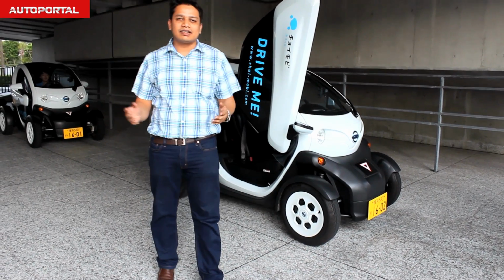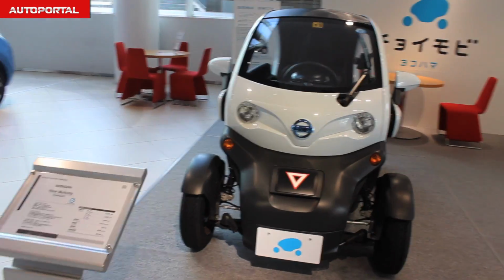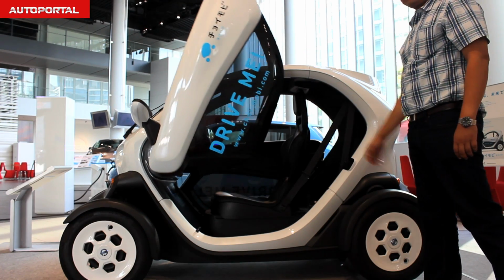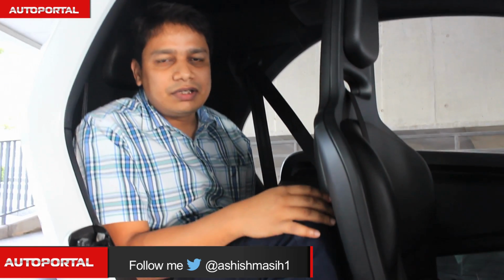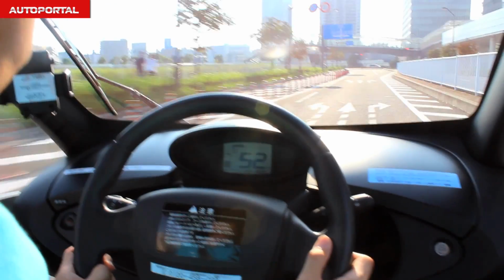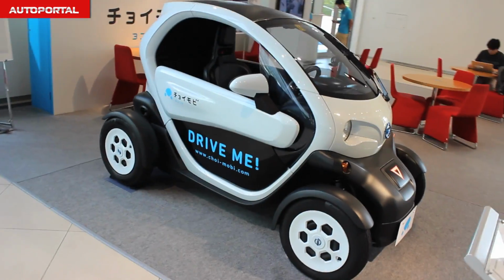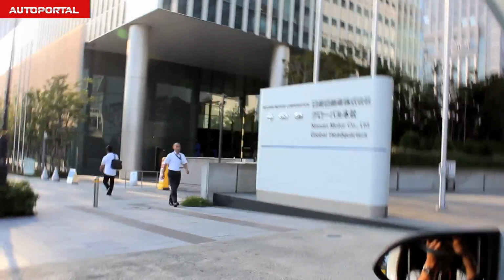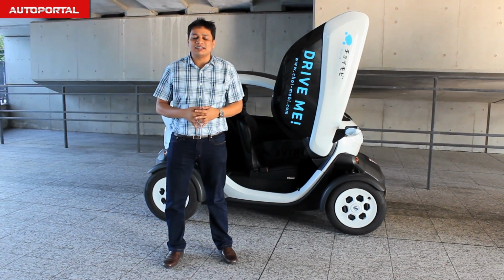Nissan New Mobility Concept First Look - Auto Portal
During our recent visit to Japan, we managed to take a ride in Nissan's electric vehicle, the New Mobility concept. This car comes with an electric motor that develops 17bhp and manages a top speed of 80kph. It also has a claimed range of around 100 Kilometres on a single charge of full battery. A strict two-seater, this car makes a lot of sense for India with its funky styling and easy driving nature.